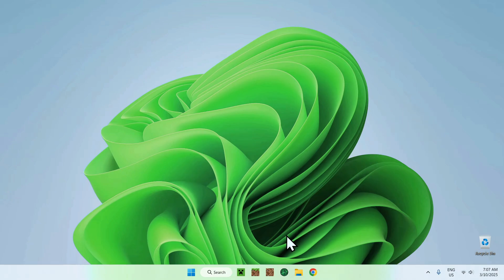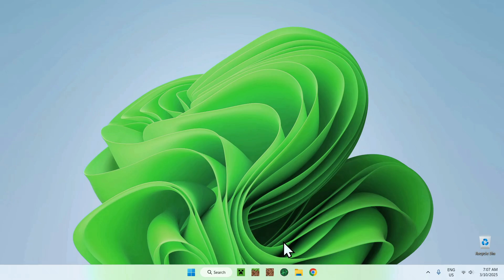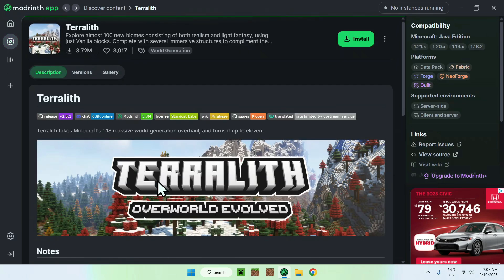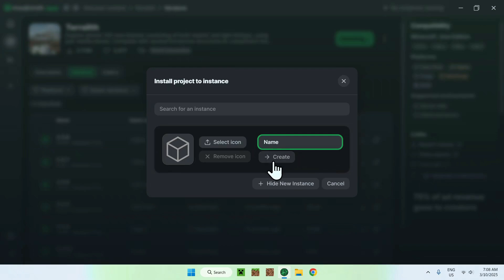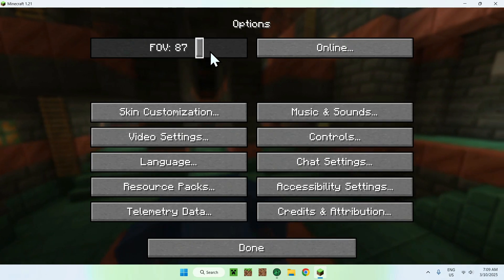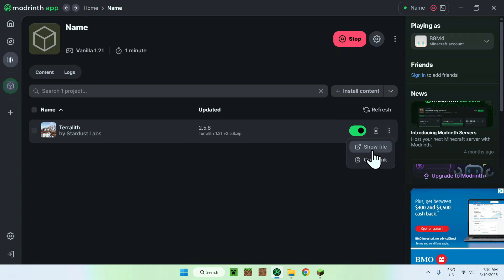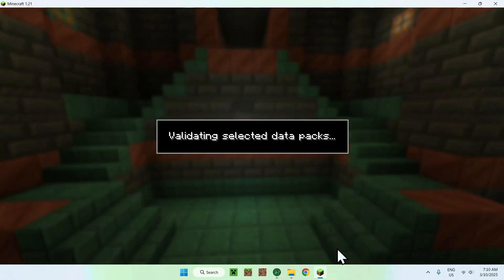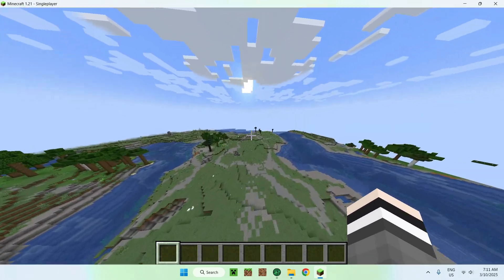How To Download And Install Minecraft Data Packs Using Modrinth | Modrinth App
[ Information ]
In this video you will learn how to download the Modrinth app using the Modrinth website. Then you will additionally learn to download and use data packs using the Modrinth app.

[ Modrinth Data Packs For Minecraft Java Categories ]
How To Download Minecraft Mods From Modrinth
How To Get Modrinth For Minecraft 2025
How To Get Modrinth For Minecraft Java
How To Get Modrinth App For Minecraft
How To Get Modrinth For Minecraft
Modrinth Add Resource Packs
Download Modrinth Modpacks
Modrinth Minecraft Modpacks
Minecraft Modrinth Download
Download Modrinth Worlds
Download Modrinth Maps
Modrinth Minecraft Mods
Minecraft Modrinth Mods
Modrinth Minecraft 2025
Download Modrinth App
Modrinth Minecraft 1.21
Modrinth Data Packs
Modrinth ModPacks
Minecraft Modrinth
Modrinth Launcher
Modrinth Shaders
Modrinth Worlds
Modrinth Mods
Modrinth 2025
Modrinth App
Modrinth

- Finnvian